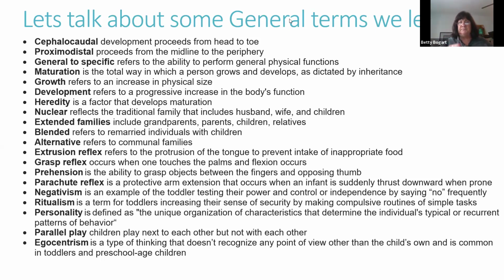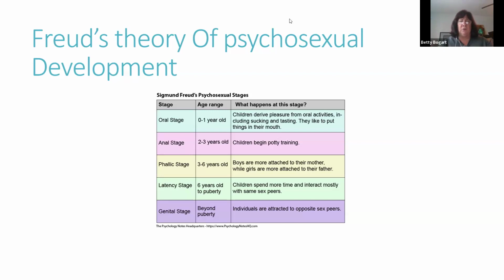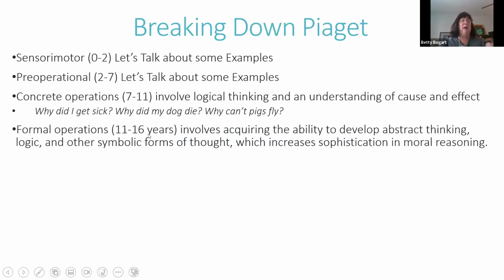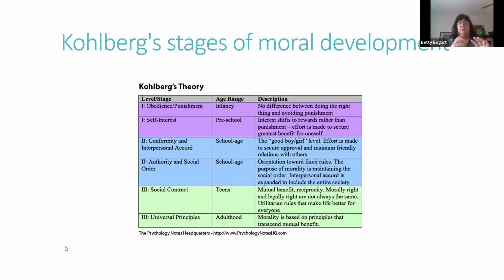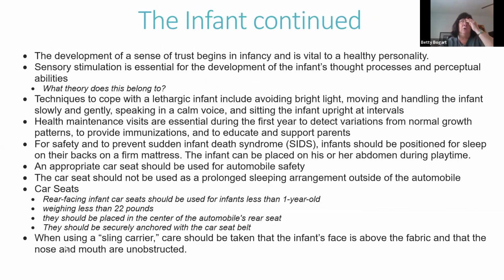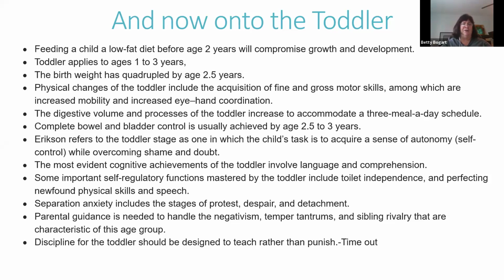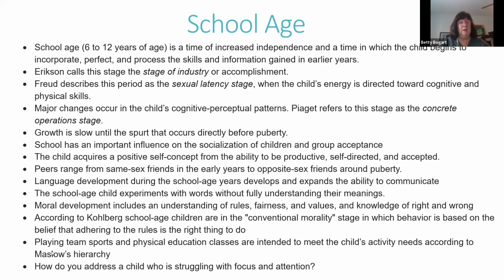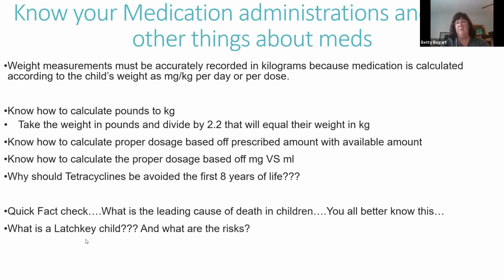PNR204 Exam 1 Review